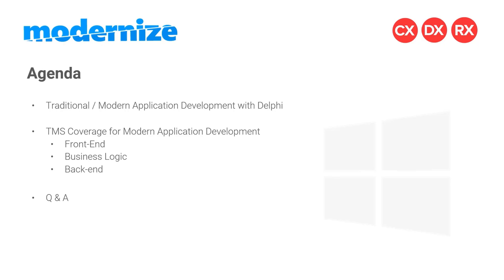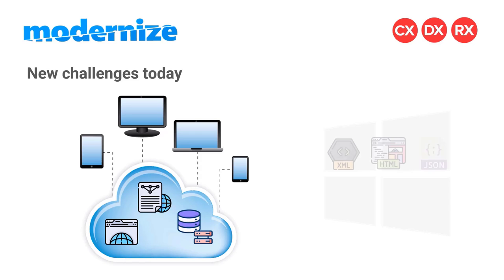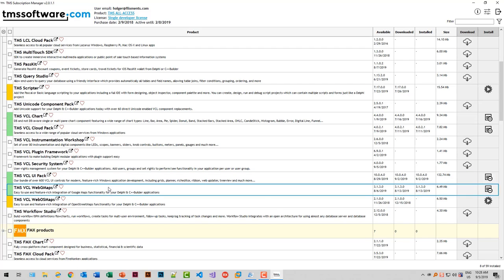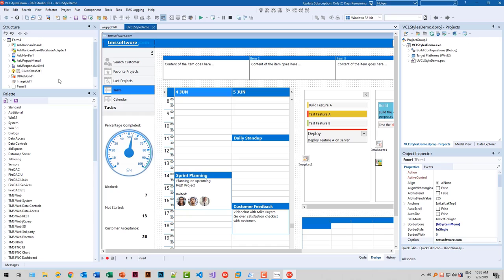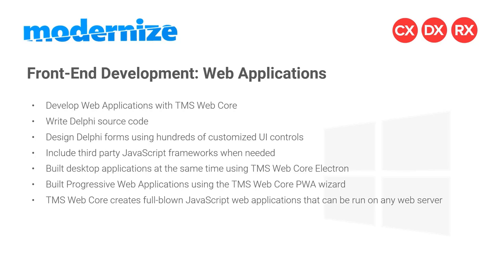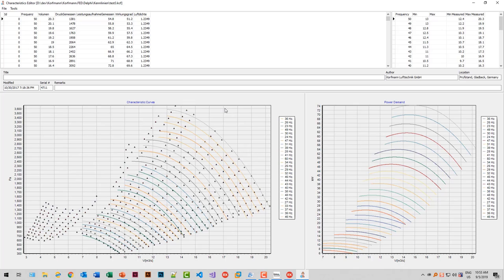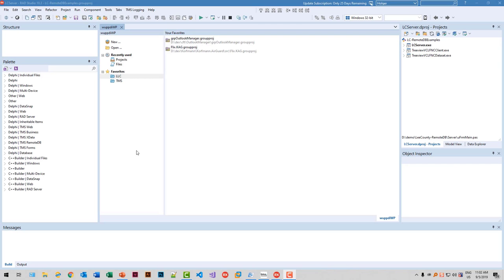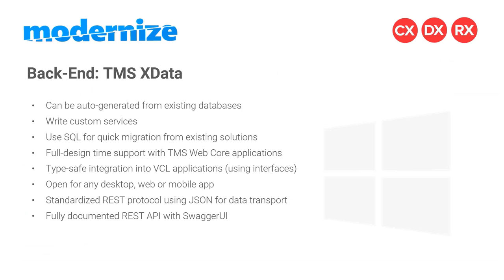Windows 10 - Modernization with RAD Studio and TMS Software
Join Holger Flick in this webinar and see what is new with TMS Software and how you can use their full range of components to modernize your Windows 10 applications and make your users happy they upgraded!